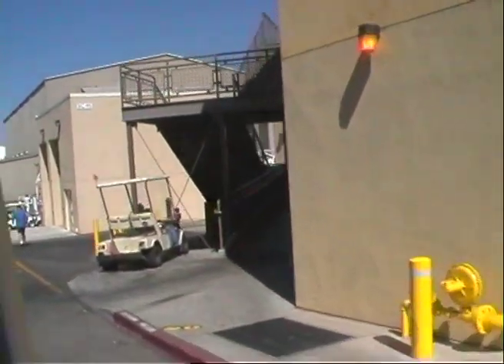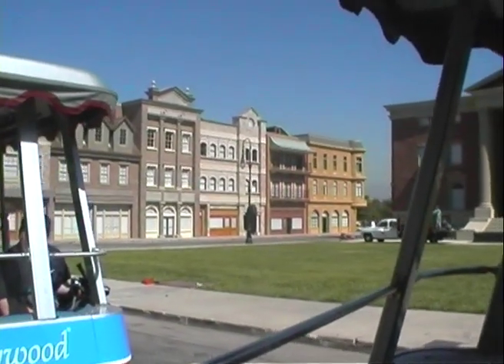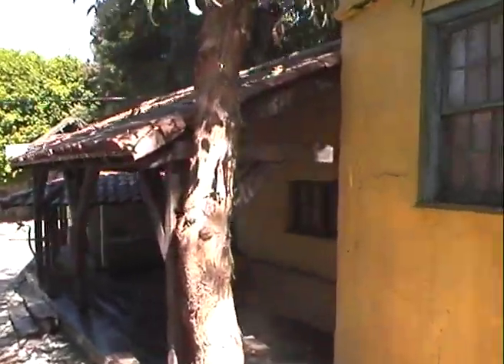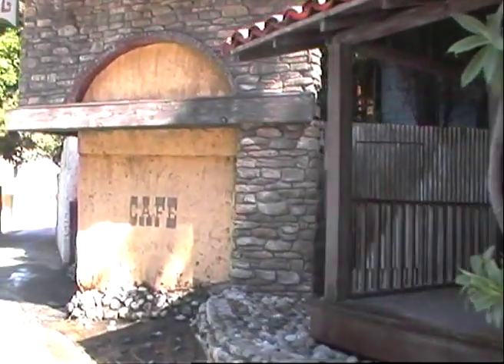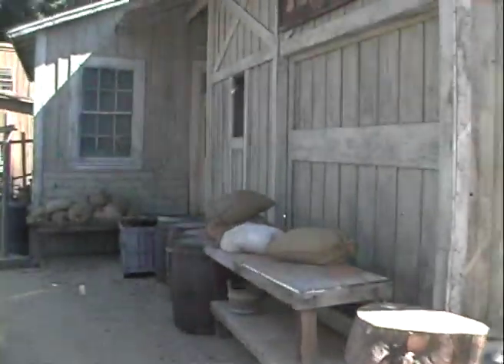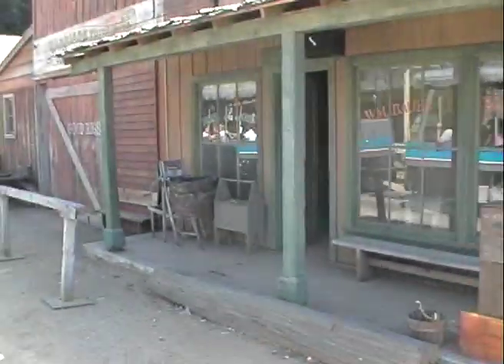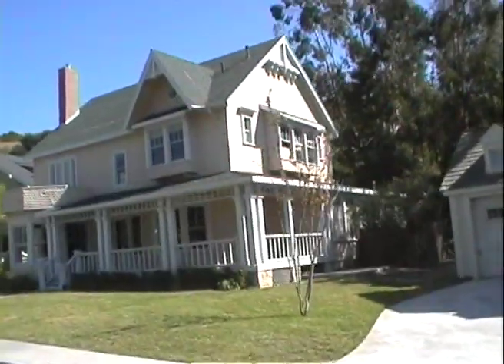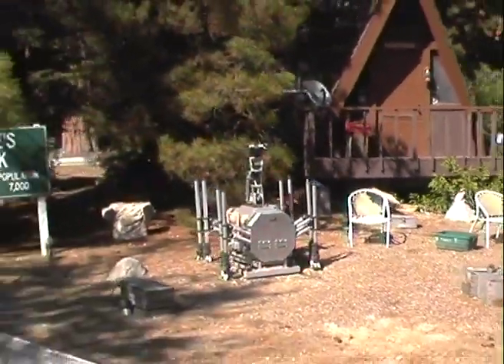1998 Universal Studios Tour Hollywood - Happy 60th Anniversary in 2024!!!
Here's the Universal Studios Tour in 1998, including the original Back To The Future set before it burnt down, plus loads of other long gone experiences on the tour and some footage of The Chinese Theatre and Hollywood walk of fame, plus LA back in the late 90's looking very GTA5!
00:00 - Backlot Tour - Soundstages
01:51 - Back To The Future Clocktower and Square (RIP 😢)
03:13 - King Kong Experience
05:05 - Backlot Tour - Broken Bridge
07:03 - Jurassic Park 2 - The Lost World Props
07:46 - Little Mexico Flood Experience
09:30 - Six Points Texas (1915)
10:59 - Property Graveyard, old props etc.
12:47 - Spartacus Square Set
13:32 - Little Europe (1929)
14:12 - The Court Of Miracles - Dracula, The Wolf Man
15:32 - The Big One - Earthquake Experience
17:47 - Denver Street (1917)
19:53 - Jaws Experience
21:35 - Backlot Tour - Colonial Street - Any-town USA
25:09 - Ocean Set
25:36 - Dante’s Peak Experience
27:54 - San Fernando Valley - End Of Tour
28:31 - Back To The Future Prop Car
29:19 - Jurassic Park Ride
29:32 - Wild West Show
31:11 - Driving in L.A. GTA style
33:24 - L.A. Skyline at night
35:45 - TV - Live Police Chase
36:00 - L.A. Skyline - Daytime
37:26 - Driving in L.A. to Hollywood Boulevard
40:10 - Chinese Theatre - Favourite handprints
46:10 - Driving in L.A. - Ambassador Hotel
49:58 - L.A. Sunset
50:54 - Drive to Long Beach
56:12 - The Queen Mary
57:03 - Wilshire Boulevard Hotel Suite Tour
59:57 - Bonus San Francisco Pensione Lift and Room Tour

Source -  DV Video